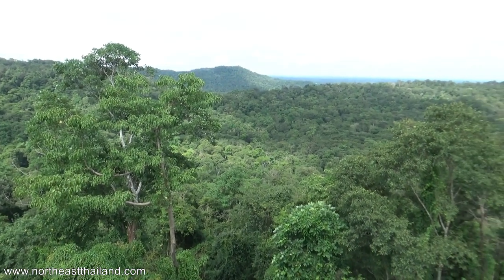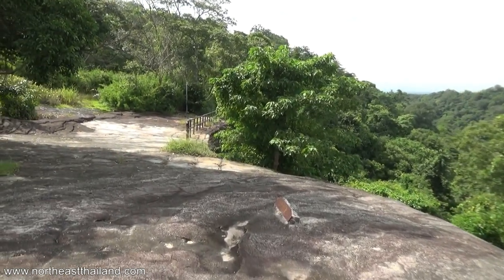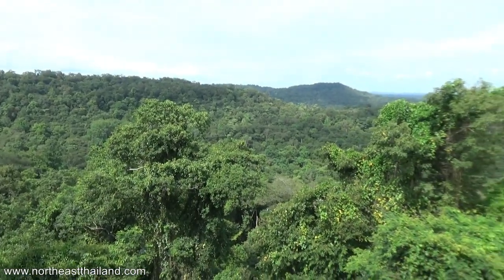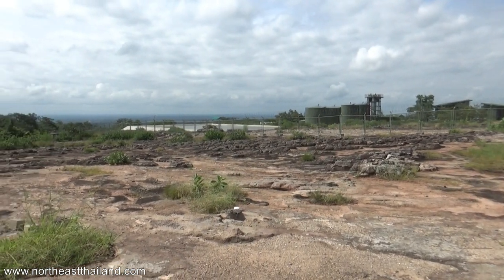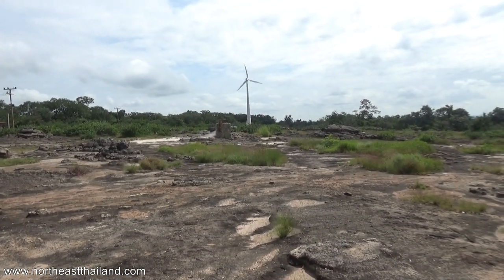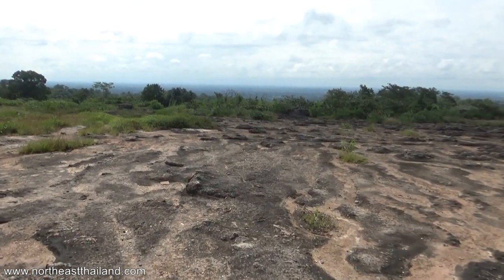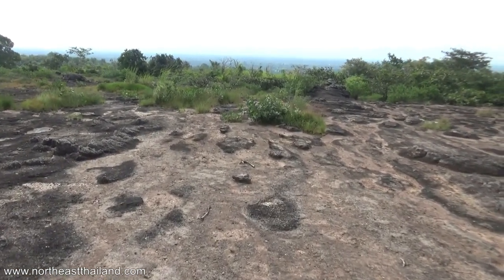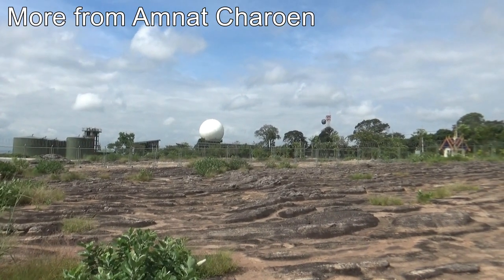Phusing Phuphung Forest Park, Amnat Charoen Thailand